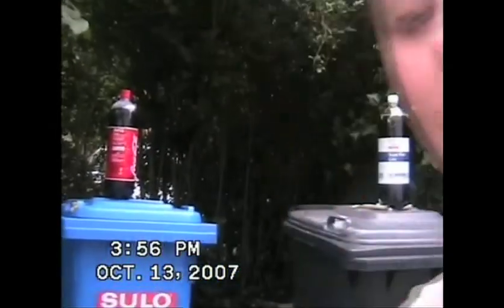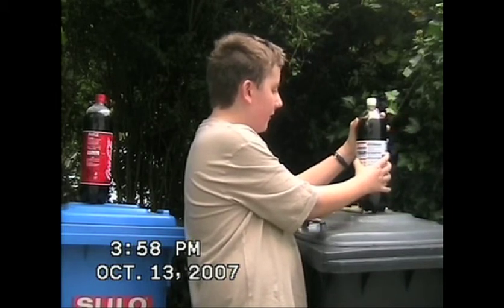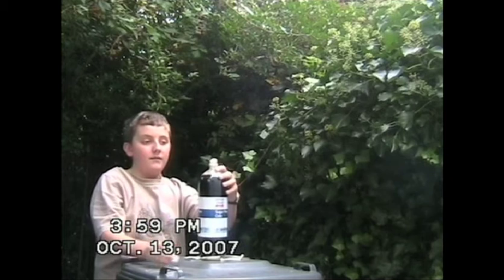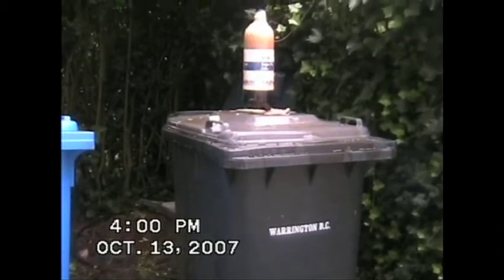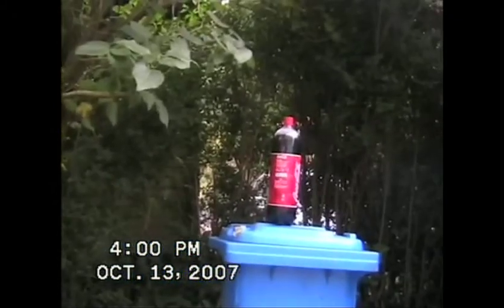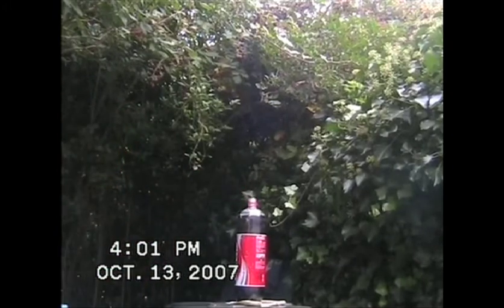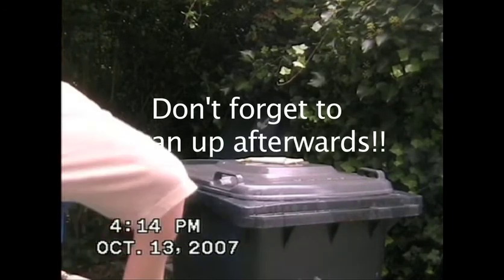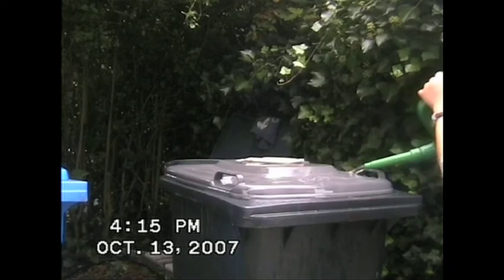Benjy and Doris - Mint in Cola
Benjy and Doris perform the chewy mint in fizzy cola experiment.